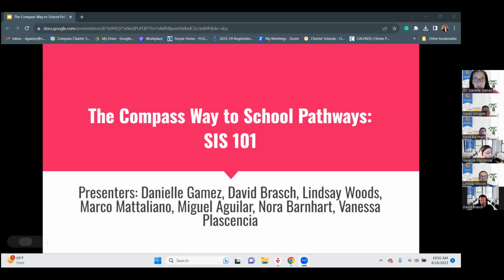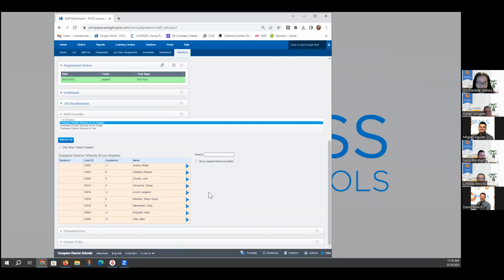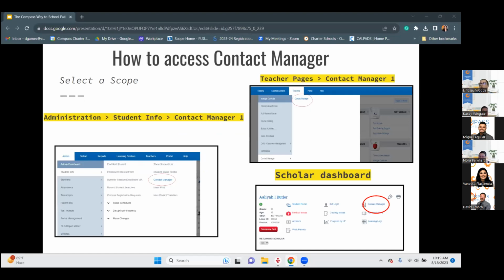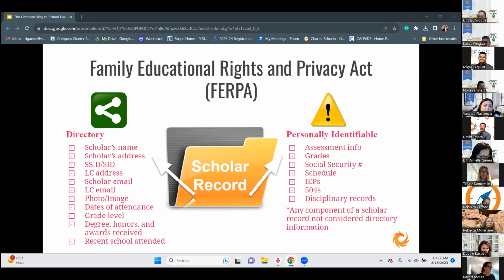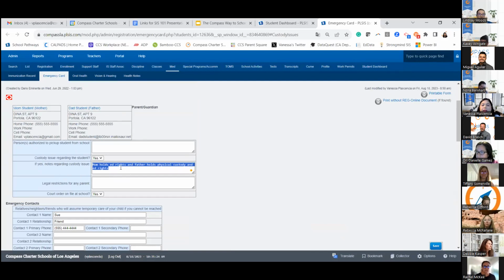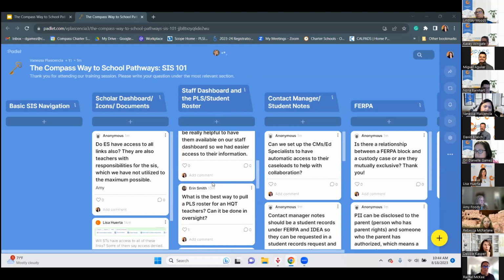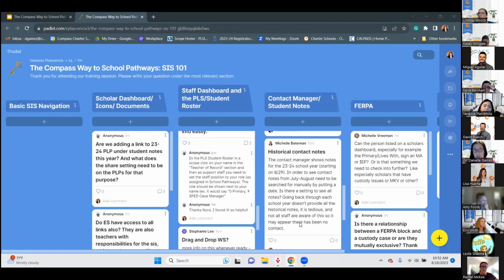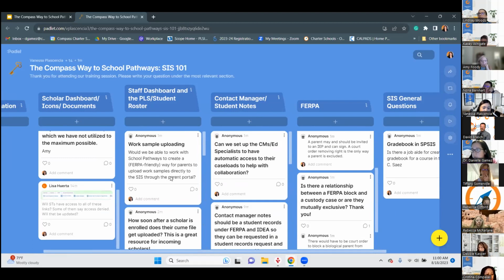Compass Way to School Pathways